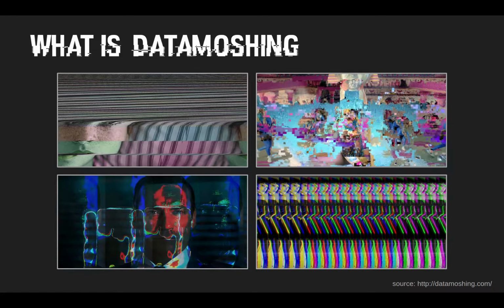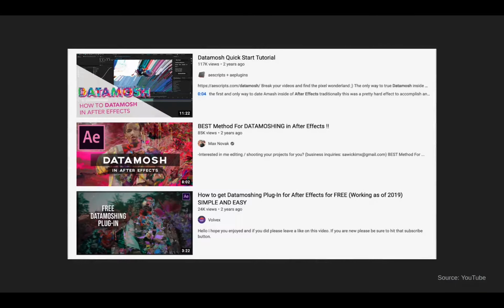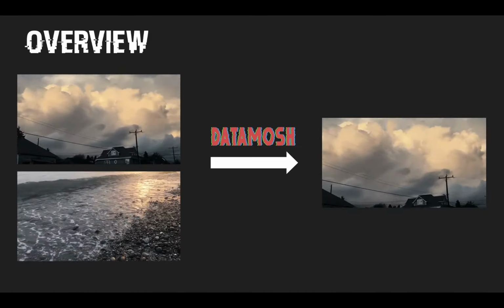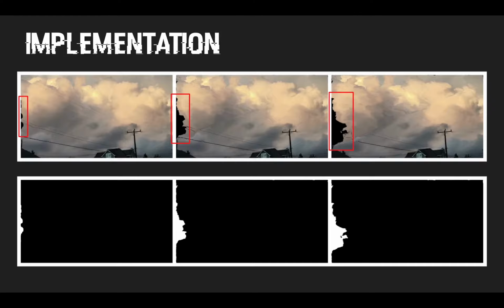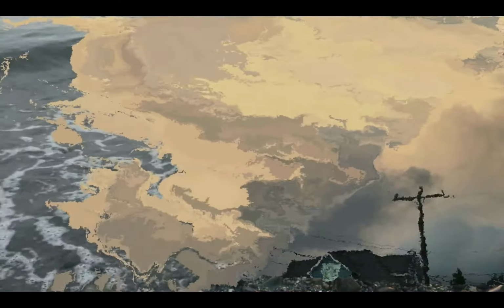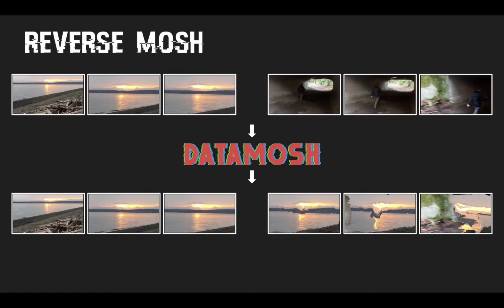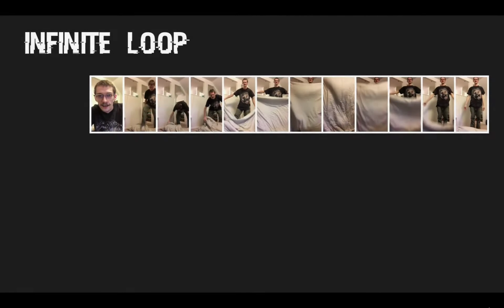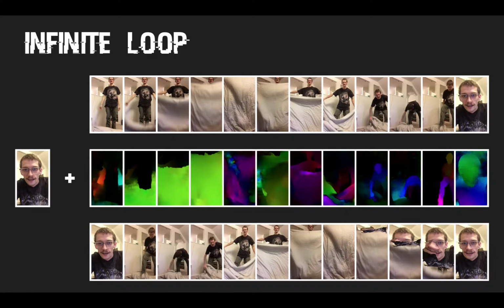DATAMOSH | SFU CMPT 985 Project Video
Video presentation of our datamoshing project for CMPT 985 at SFU!

There are probably some voice recording issues in there, but I'm a computer scientist not an audio engineer.